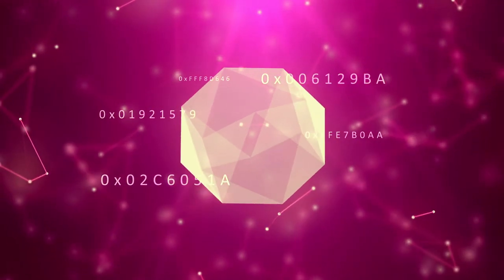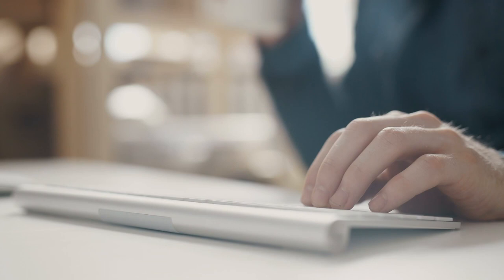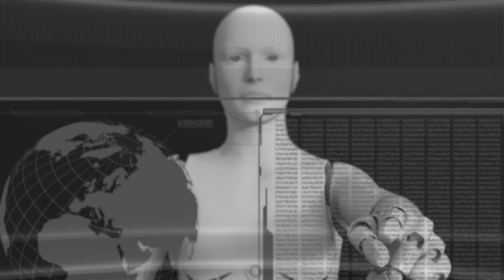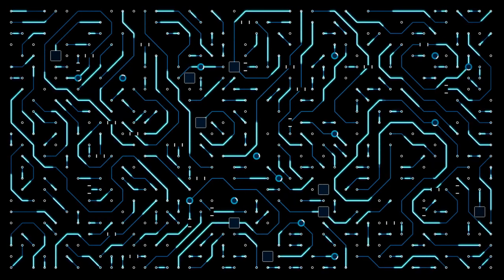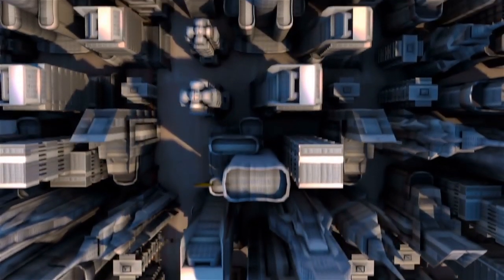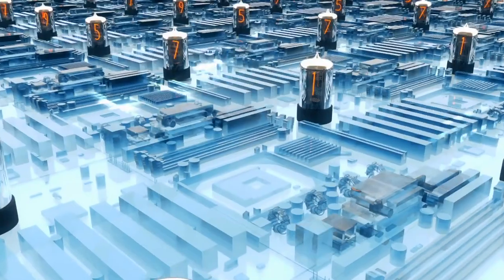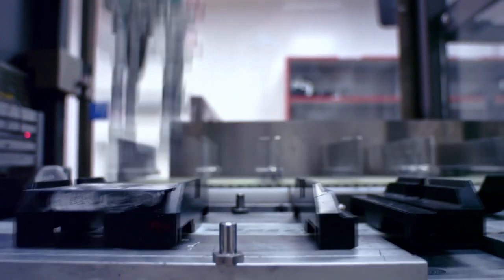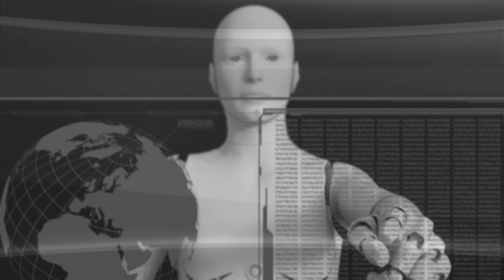Cybernetics - the science of communications and automatic control systems - Crash Course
In today's world, it is nearly impossible to imagine life without Technology.
There are a number of Technologies or domains which have helped mankind in a lot of ways.
All the Technologies which are evolved since the beginning of mankind has one common objective.
This objective is to make the discovery and invention of a lot more techniques which can help human beings as well as the other domains in different ways.
One of the most tremendous and beneficial Technology is cybernetics.